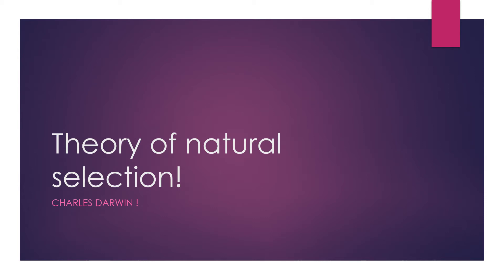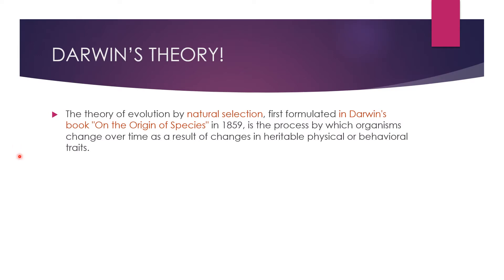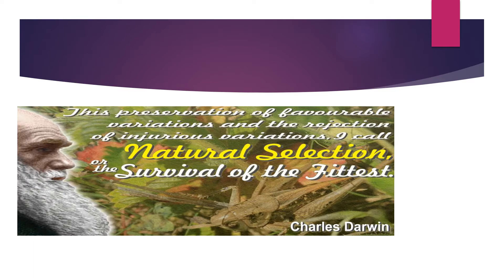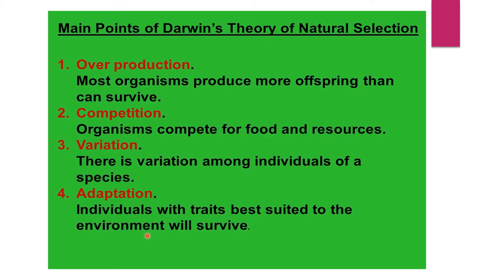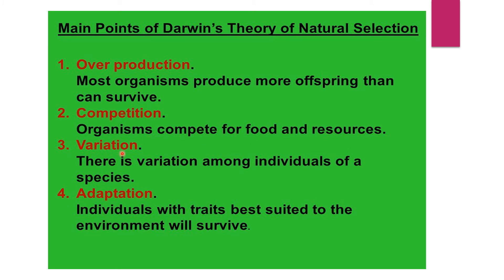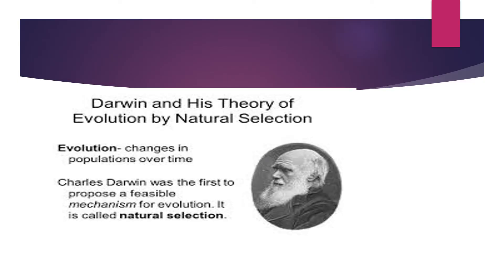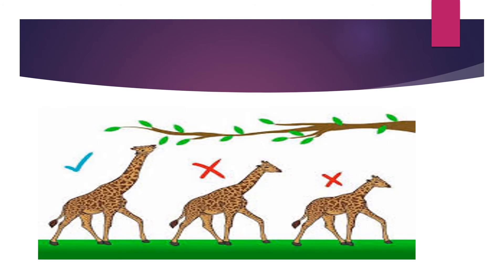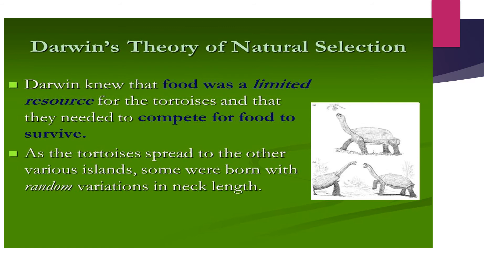Theory of natural selection!